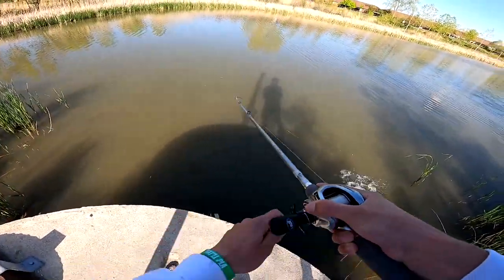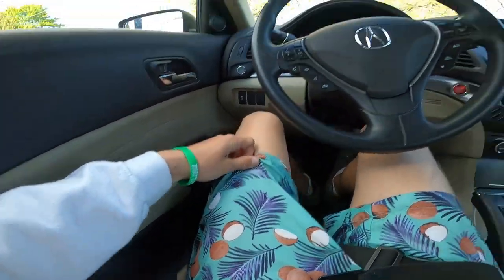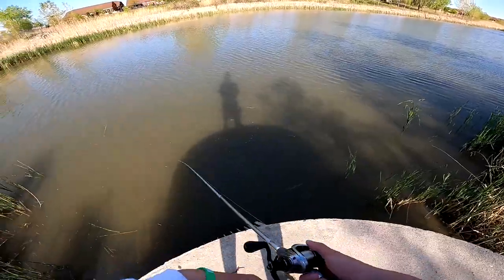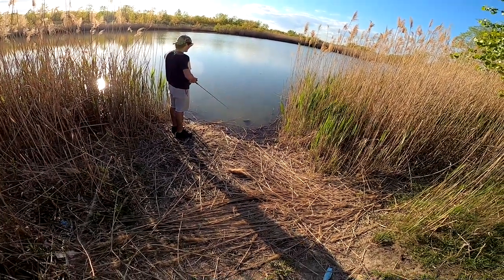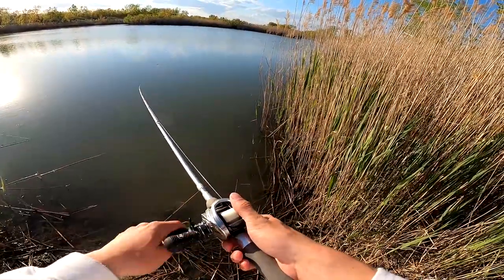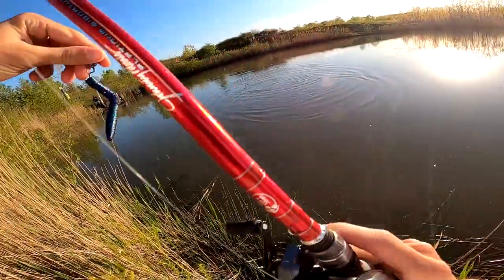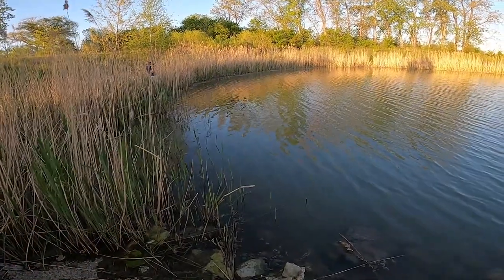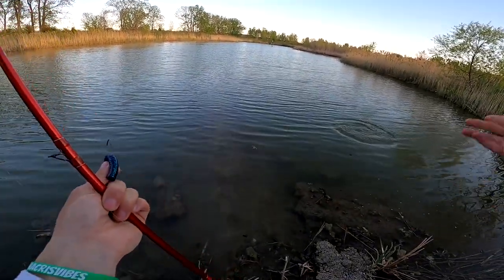POND HOPPIN' for BASS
In today's episode of casting with carney... we go pond hoppin' for big bass! This was lots of fun to make and I hope you enjoyed!

🔴 GIANT 10+ POUND BOWFIN CAUGHT???
🔷 BASS PRO SHOPS IS TRASH???
🔷 ICE FISHING on a PUBLIC POND?
🔴 ANGRY KAREN KICK FISHERMAN OFF POND?

Gopro Hero 8 Black
PowerDeWise Lavalier Mic
Gopro 3.5mm Mic Adapter
Ulanzi HERO 8 Case

My Fav Reels…
Lew’s Tournament MP
Daiwa BG 2500
LEWS HYPERMAG

This is my dream job, I'm going to work hard at it until I get where I want to be.

AND remember. DREAM AUDACIOUSLY!